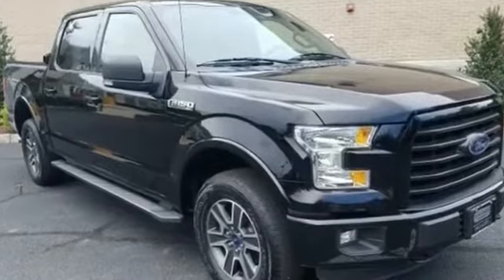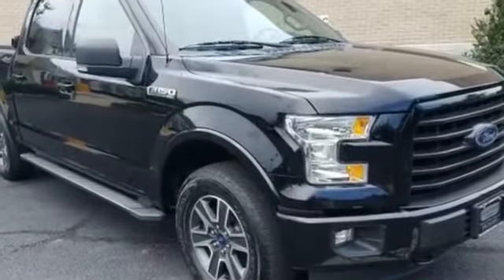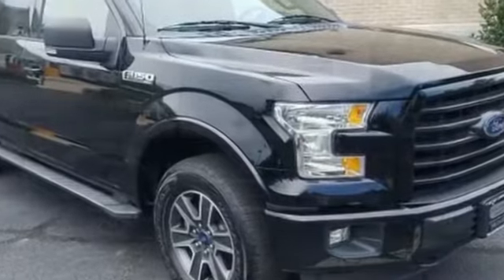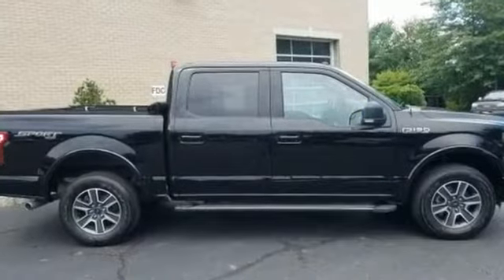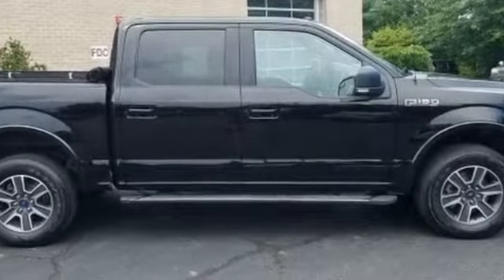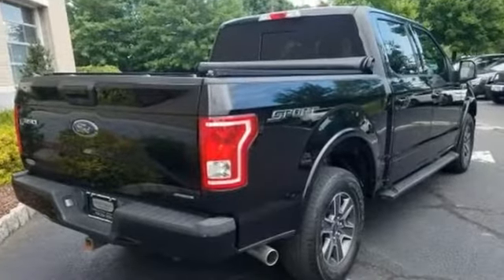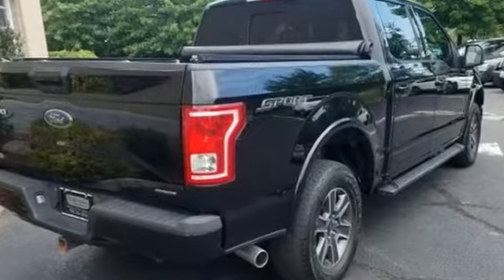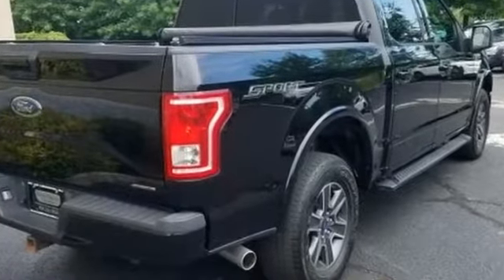Used 2016 Ford F-150 XLT 1FTEW1EF9GFB90153 Potterstown, Tewksbury, Dreahook, Lebanon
2016 Ford F-150 XLT 1FTEW1EF9GFB90153 Video

This 2016 Ford F-150 XLT 1FTEW1EF9GFB90153 is full of phenomenal features such as: